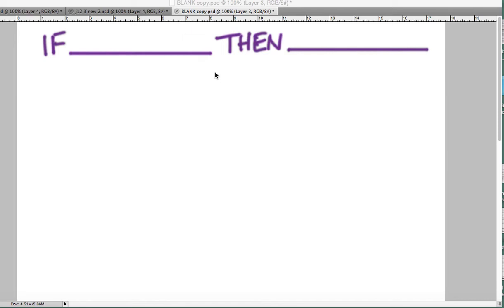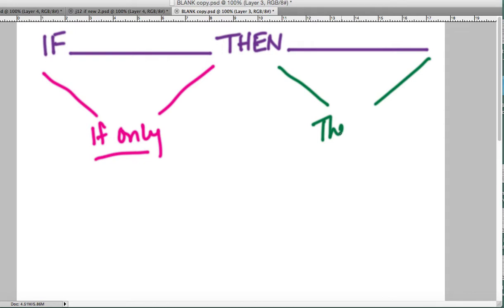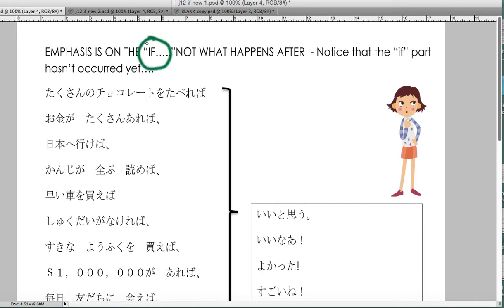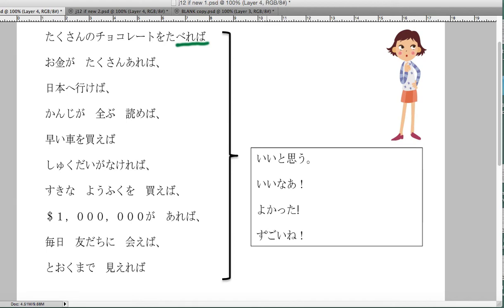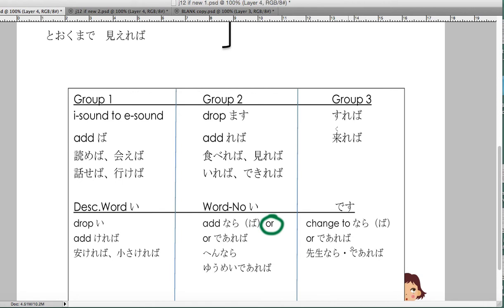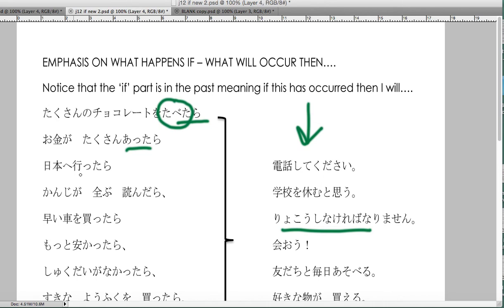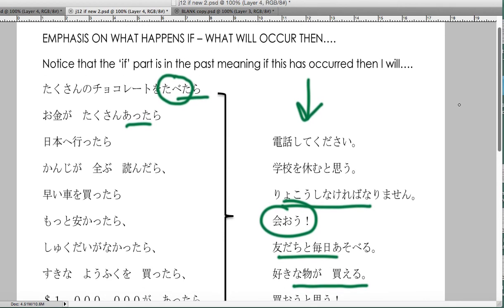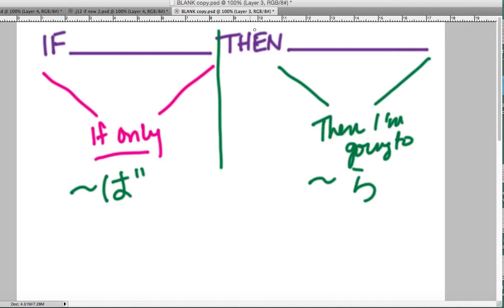j12 trvl if new video use this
For Monday's homework...